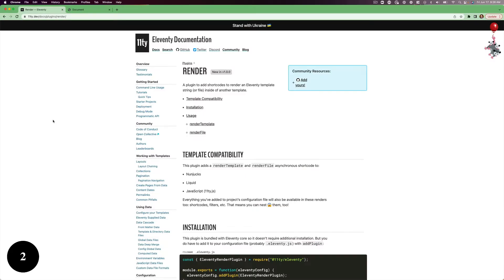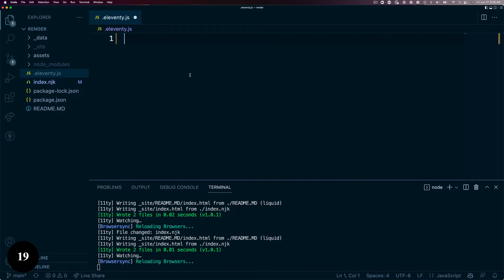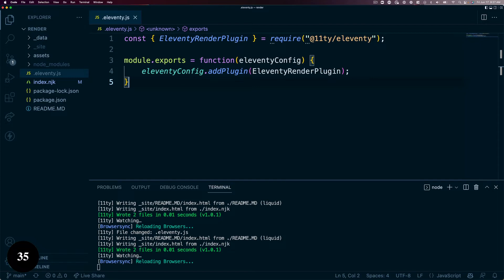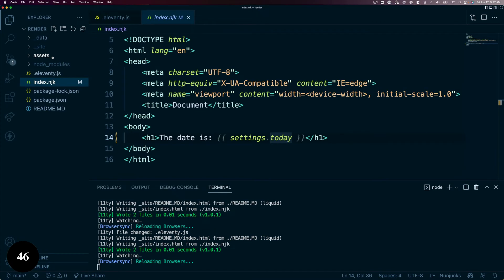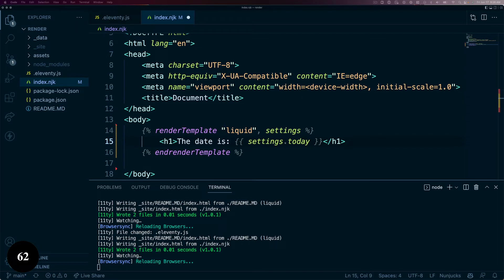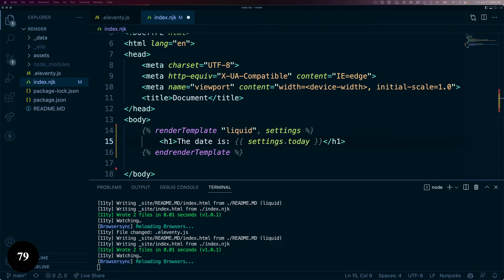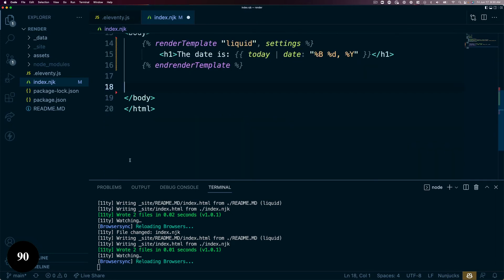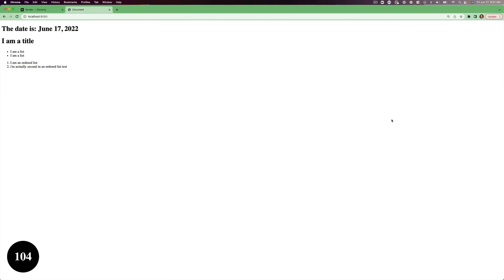11ty Second 11ty: Render Plugin and the renderTemplate tag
The Render plugin is comprised of two shortcodes for use in your Nunjucks, liquid or JS templates. It’s a plugin that is bundled with the main 11ty NPM package and ready to use as soon as you nom install 11ty.

In this part, we’ll tackle renderTemplate tag.

00:00 Intro
00:19 What is Render
00:35 Initialize the plugin
00:58 Use Liquid in Nunjucks
01:47 Markdown in Nunjucks
02:05 Wrapup